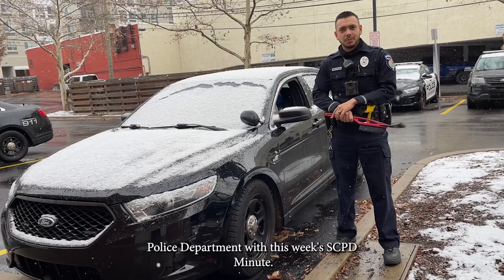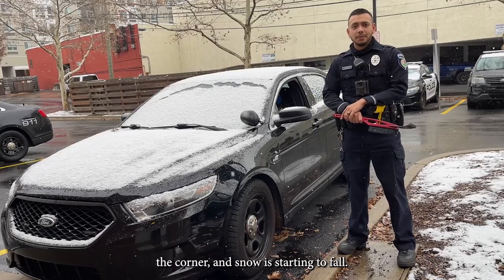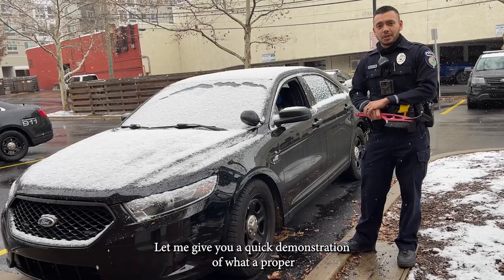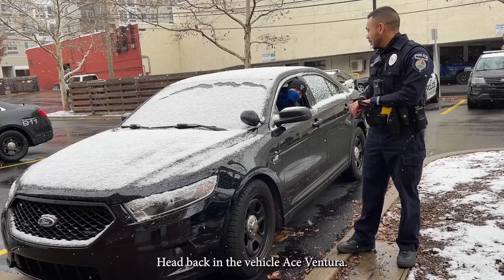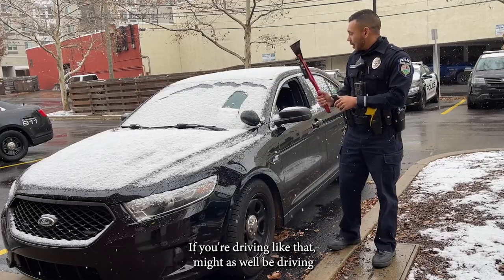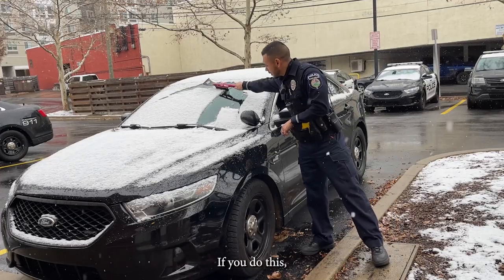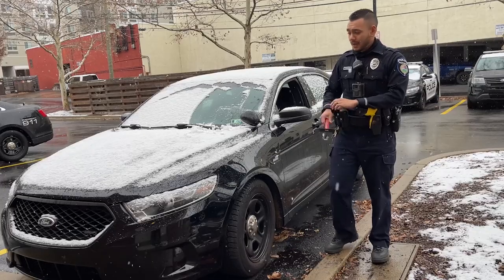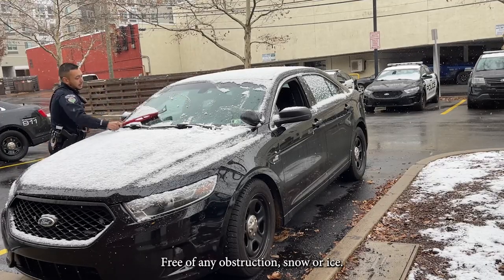SCPD Minute 12.3.21